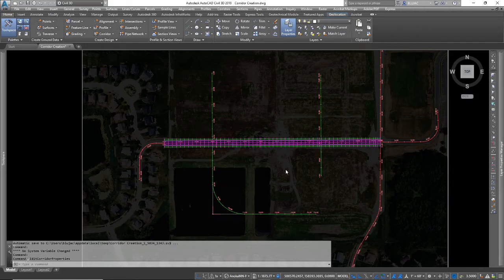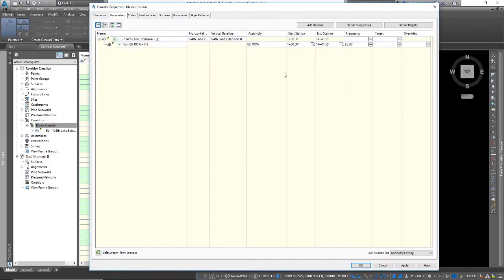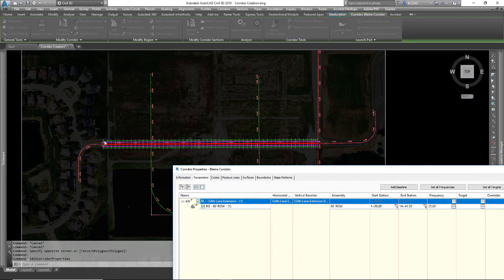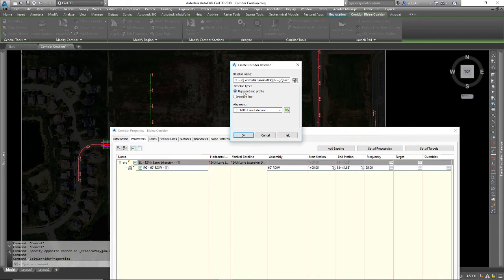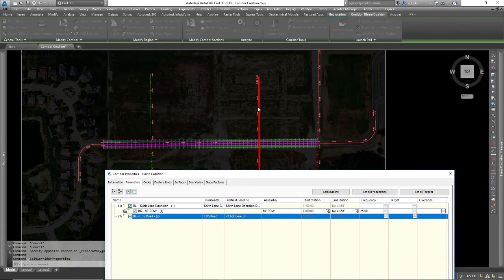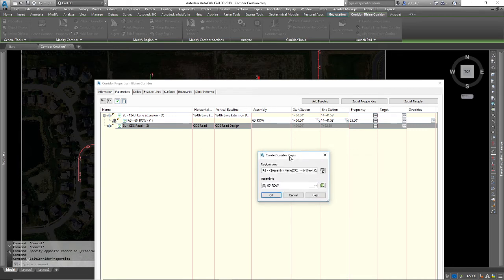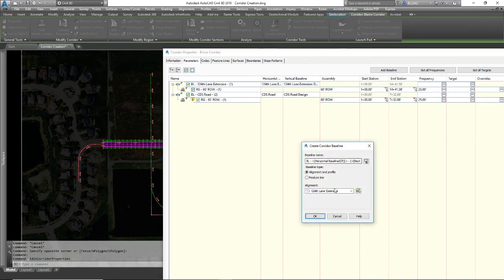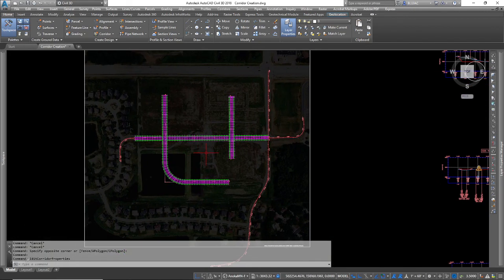How to add baselines and regions to a Corridor